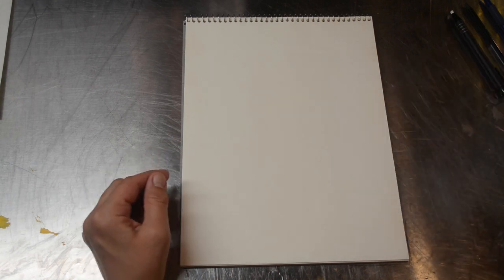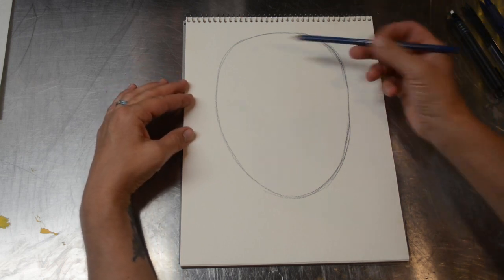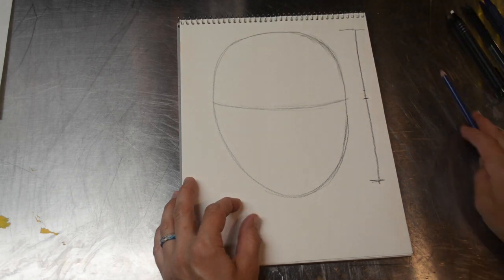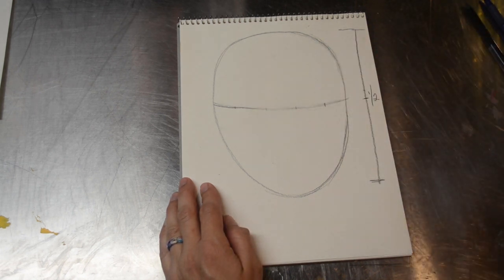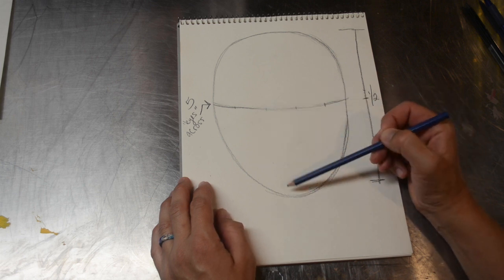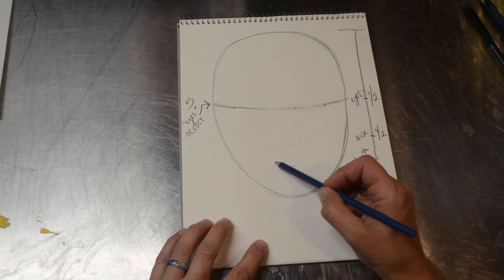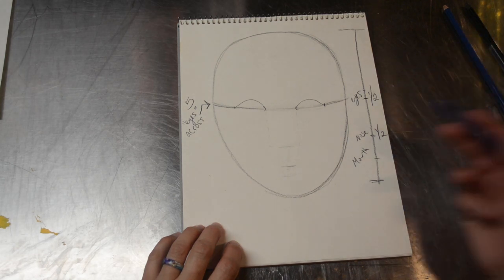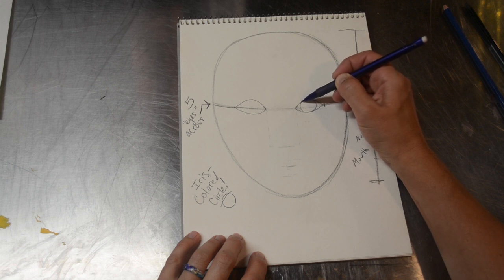Drawing Correct Proportions of a Face Part 1 -DRAW with me & pause when you need to Drawing Lesson 4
Draw along with me and pause when you need to!  Today in your art studio we are learning about the rules of where features of the face are placed.  This is a generic drawing and the rules are based on the average.  In a few lessons from now we will use these rules as a guide when creating a self portrait.
This lesson became longer than I had anticipated, so it will be split in half for a two-part lesson.